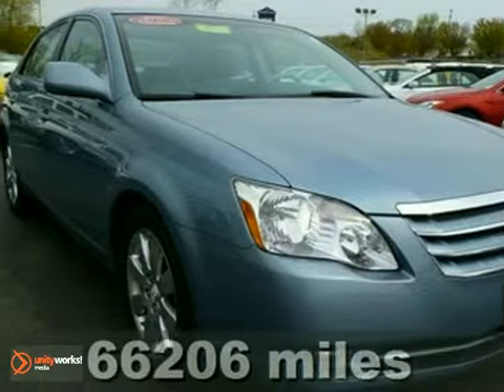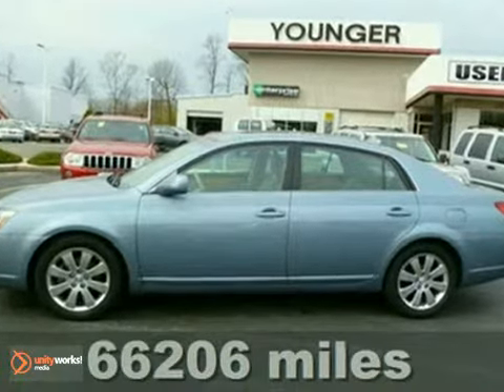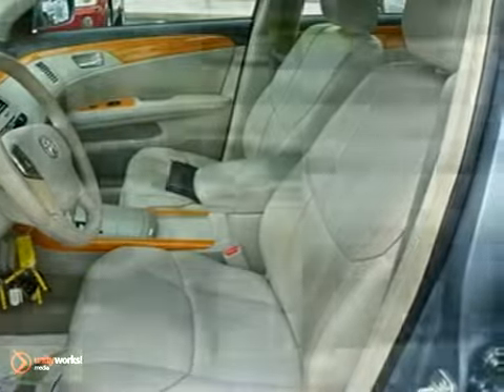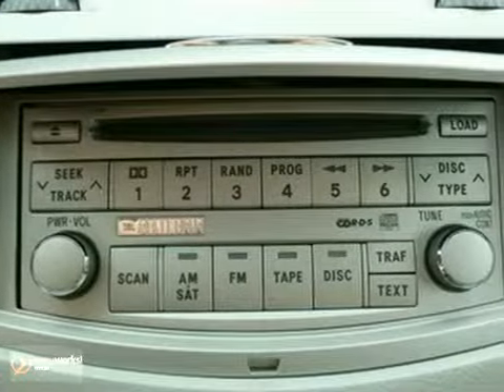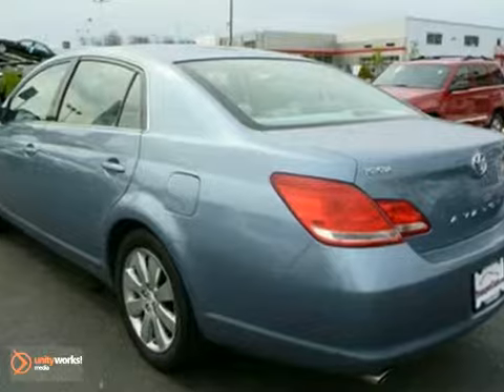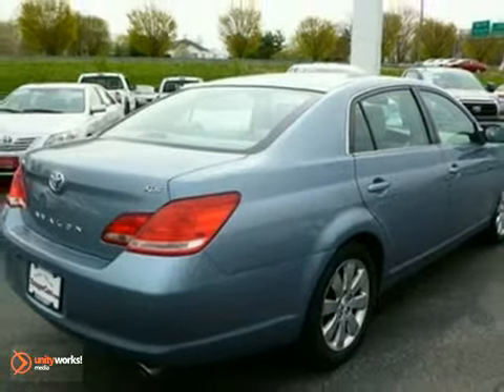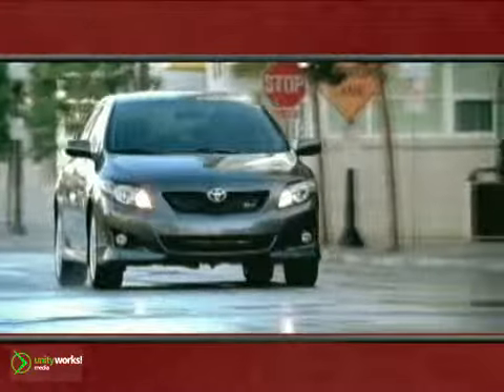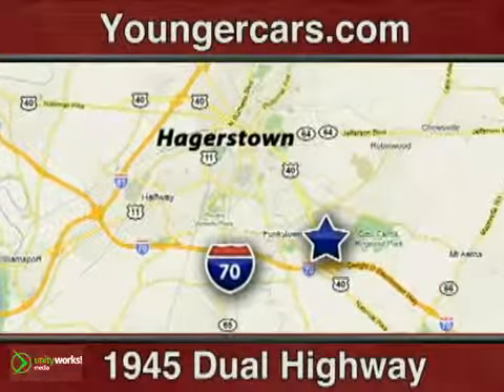2007 Toyota Avalon V1206101 in Hagerstown, MD 21740 - SOLD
SOLD - If you are looking for real value on a great used car, Younger Toyota Scion Mitsubishi invites you to come in and test drive this 2007 Toyota Avalon, stock# V1206101. We are conveniently located near Hagerstown, MD and known for our great selection, reliability and quality. Come take a look at this 2007 Toyota Avalon today.

1945 Dual Highway
Hagerstown MD, 21740

Younger Toyota proudly presents this 2007 Toyota Avalon. This vehicle is powered by a Gas V6 3.5L/211 engine with , an Automatic transmission, and FWD. A sophisticated climate control system keeps the cab at your chosen temperature. Luxurious amenities include supple leather upholstery. Feel the wind in your hair as you power down the highway with the sunroof. Come check this Avalon out today, you will not be disappointed!